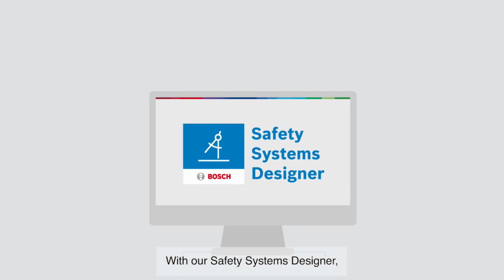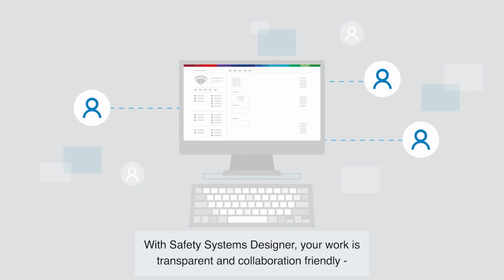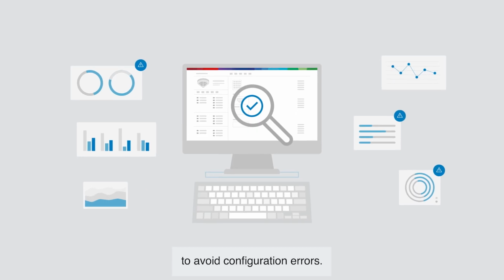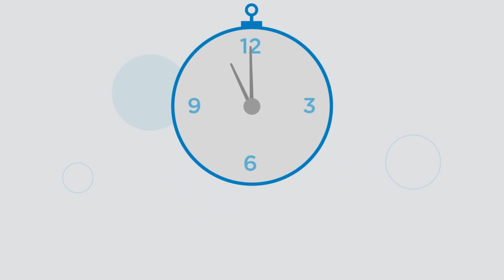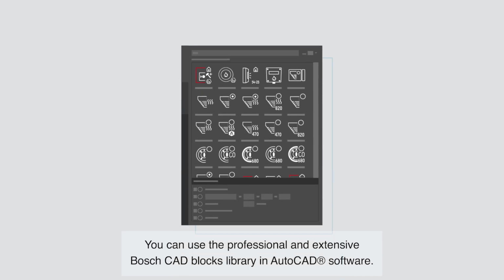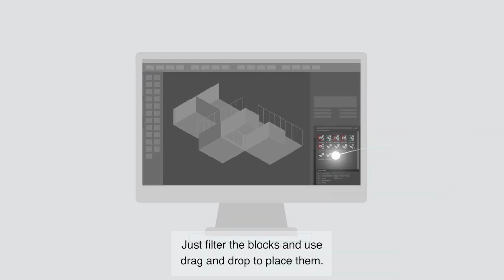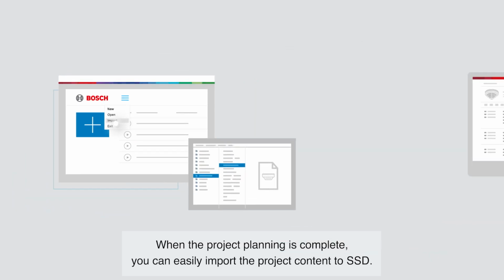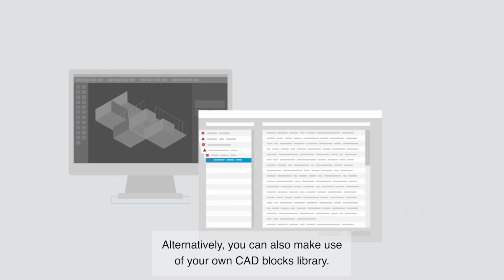Safety Systems Designer: SSD plugin for AutoCAD® software - English subtitles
Bosch Safety Systems Designer supports the entire Bosch fire detection EN54 product portfolio and makes project handling a snap. The brand-new SSD plugin is available, which allows automatic data transfer from AutoCAD® to Safety Systems Designer for higher data quality and reliability. Would you like to learn more?